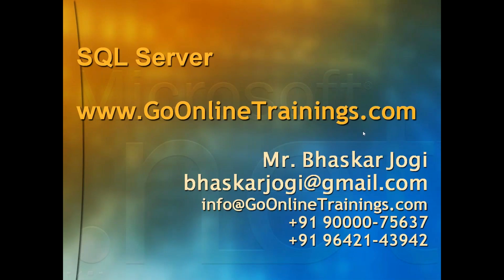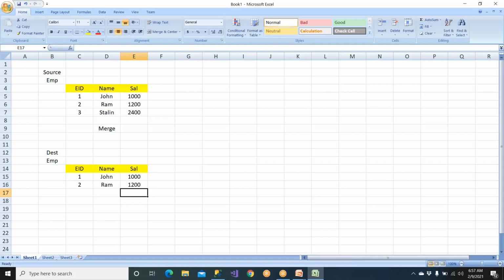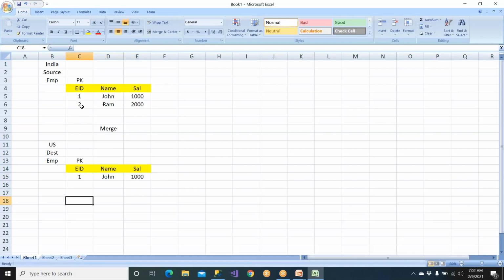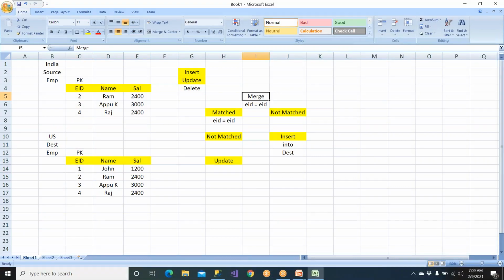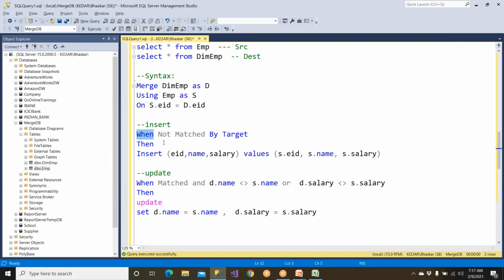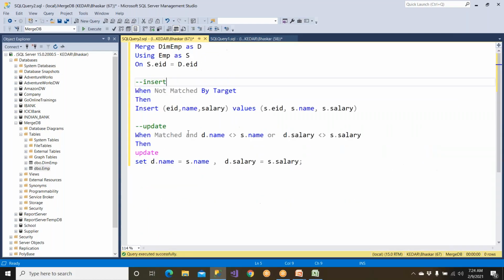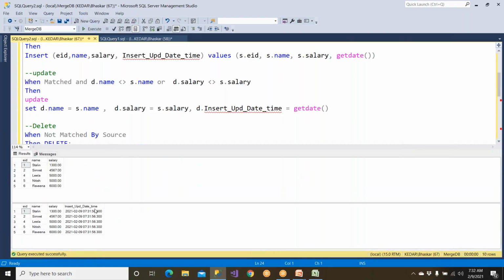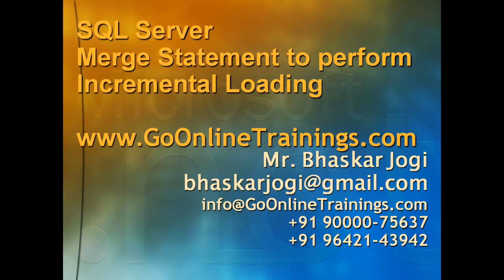SQL Dev S35